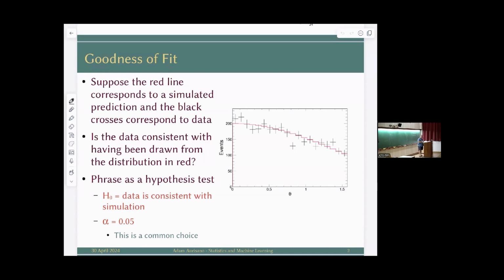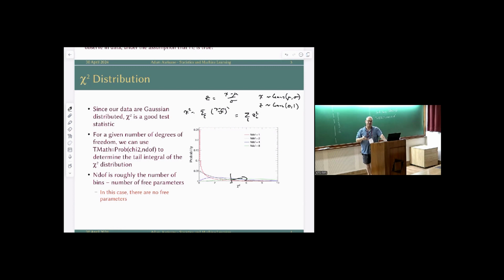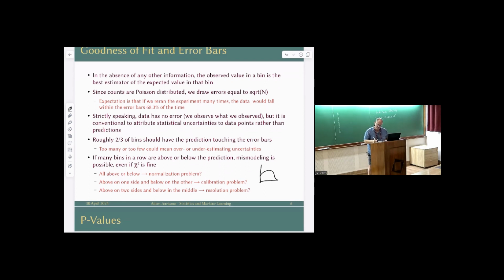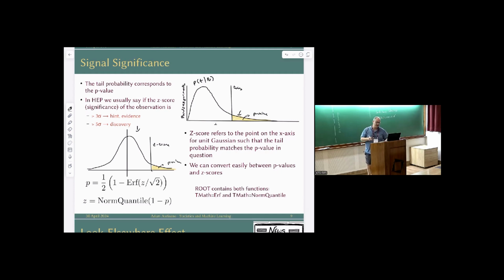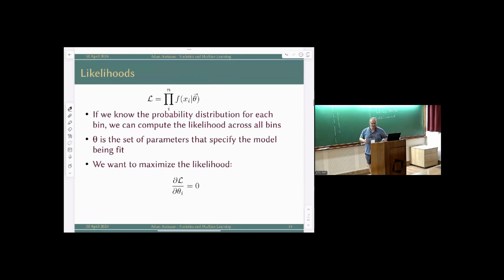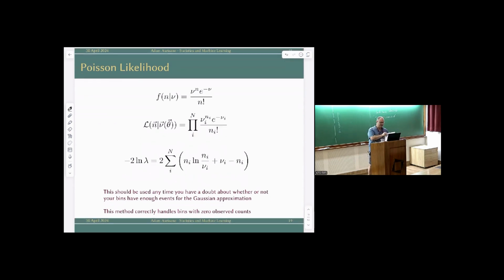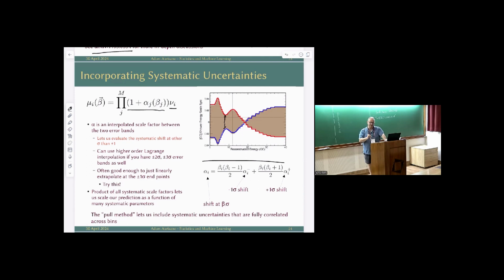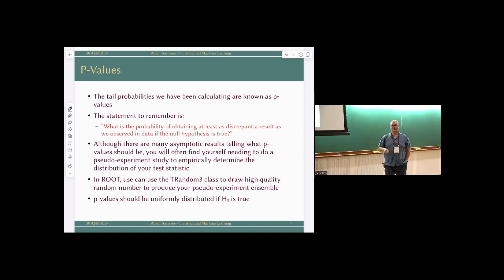Making Sense of Your Data: Statistics and Machine Learning (Lecture 2) by Adam Aurisano